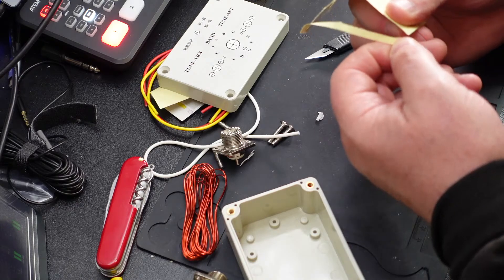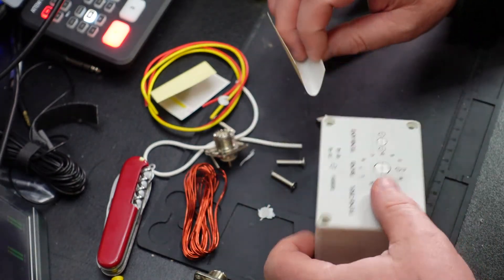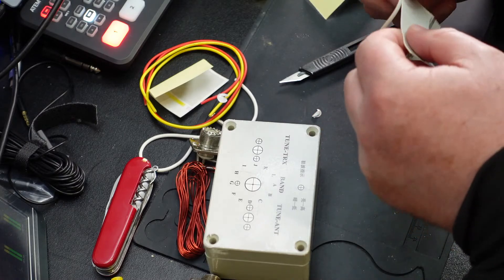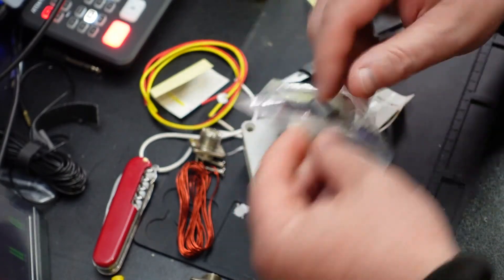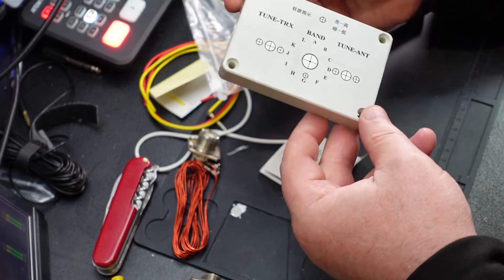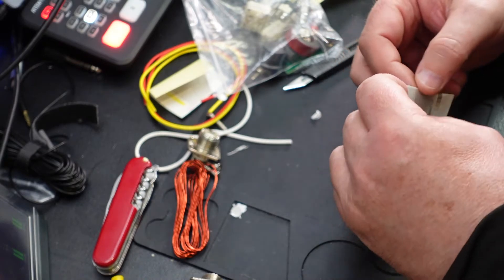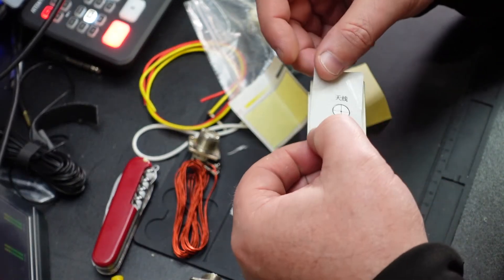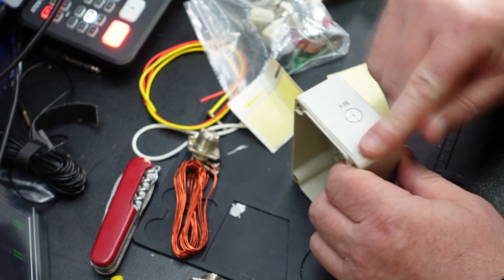building a QRP tuner to use on my 705, and thought.. lets try live?! what can go wrong?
HV50 Superglue 50g
TS100 Programmable Pocket-size Smart Portable Soldering Iron